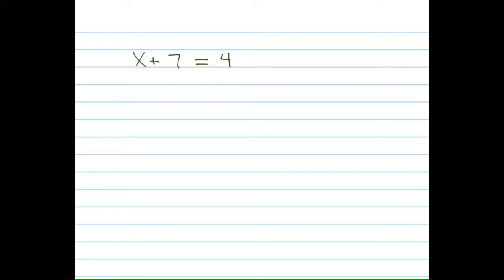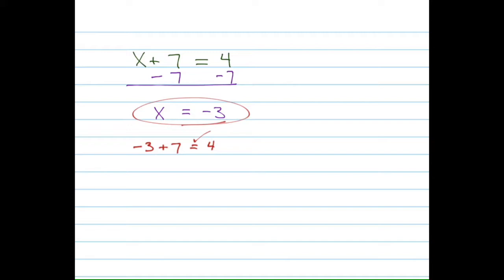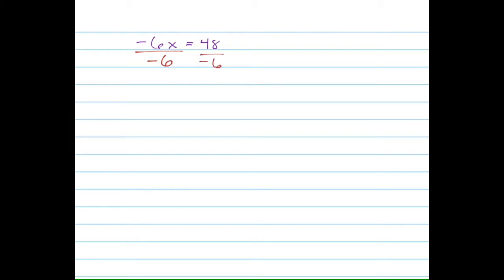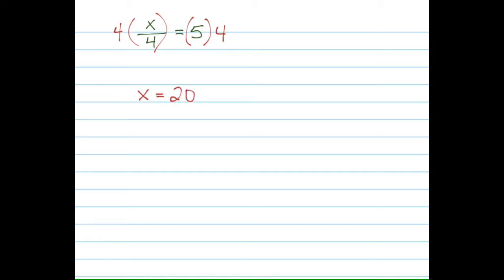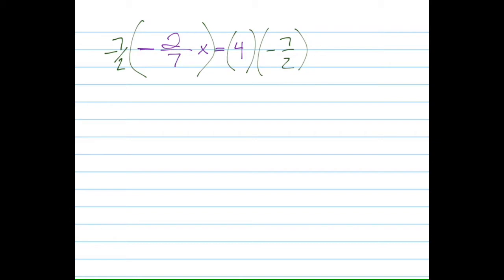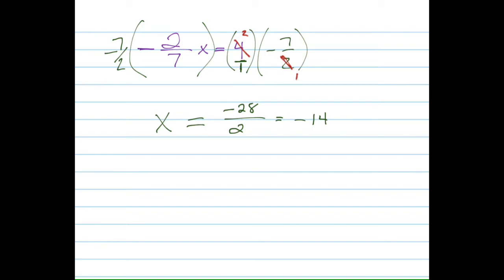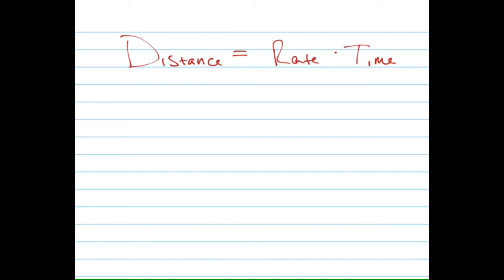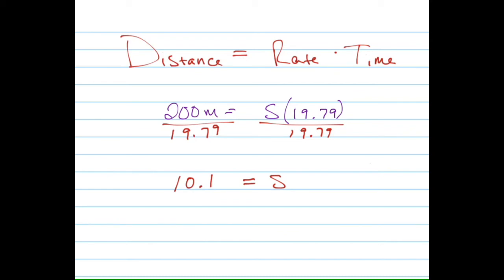Solve One Step Equations